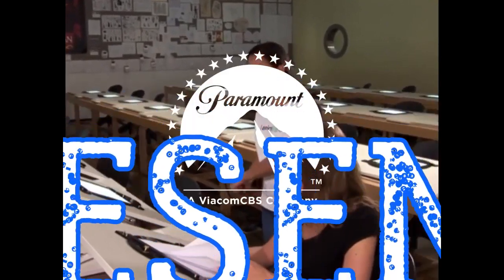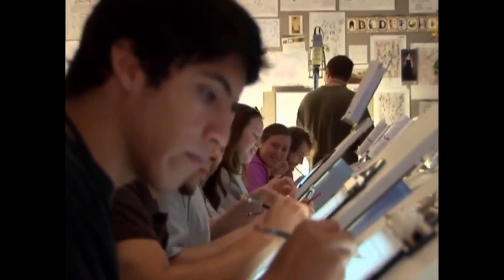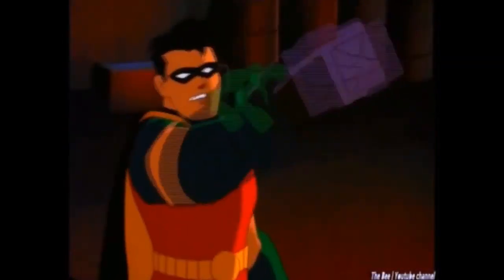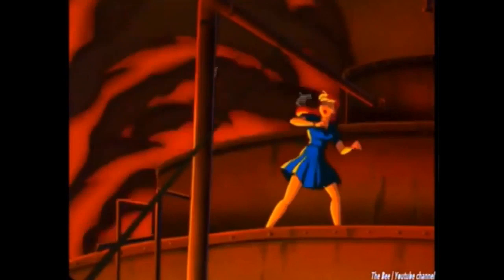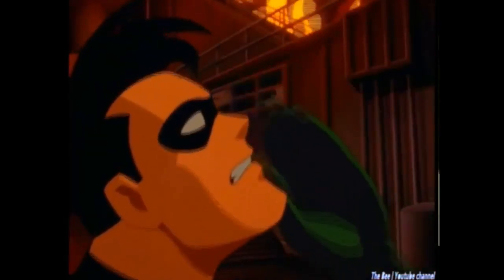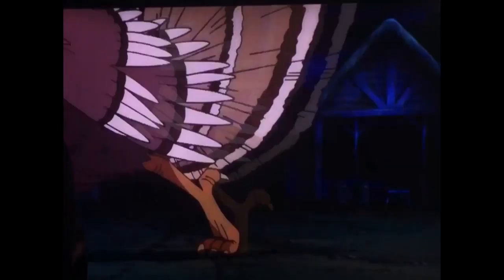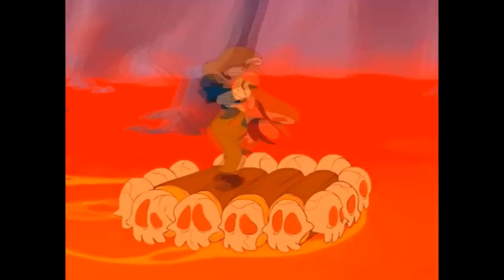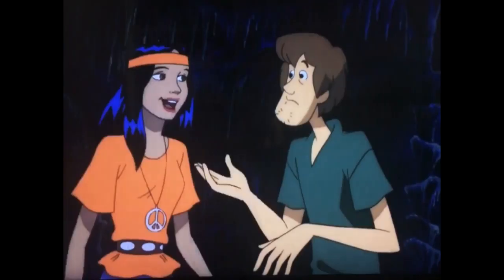Featurette of The Penguin and Me - Introduction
From the 2017 DVD re-release of The Penguin on the Run.